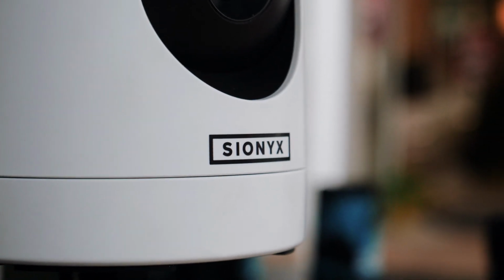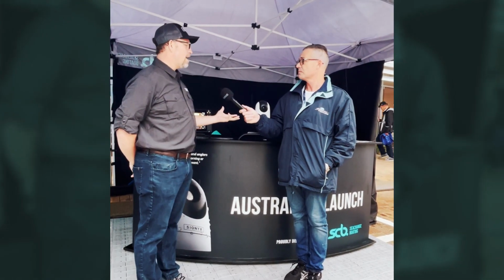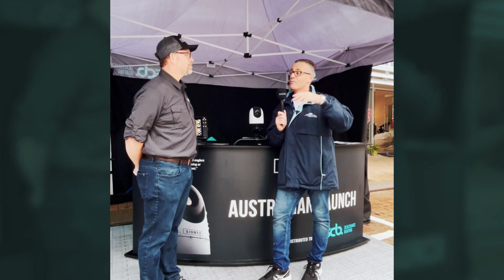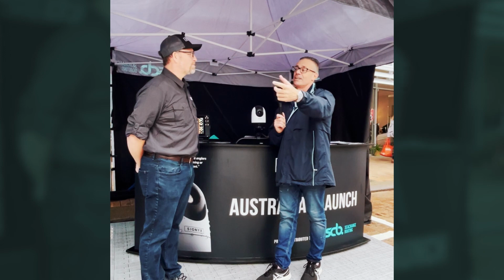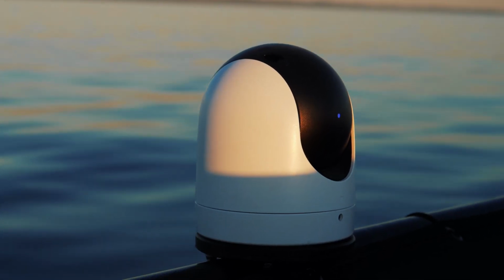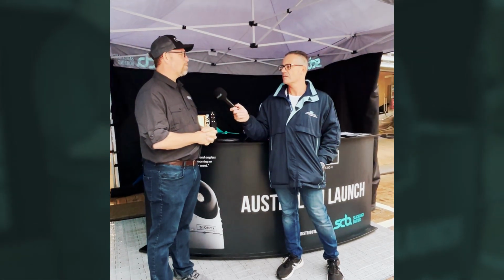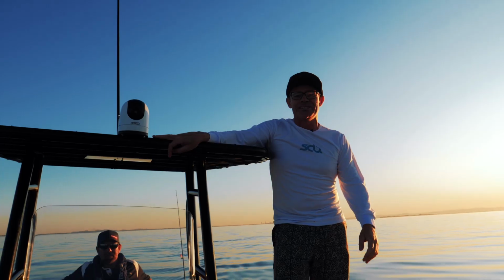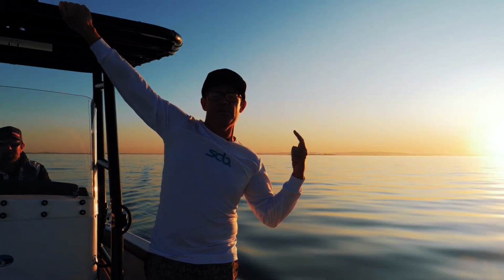Nightwave from Sionyx | tested in Australia